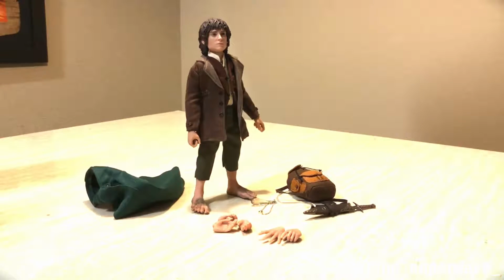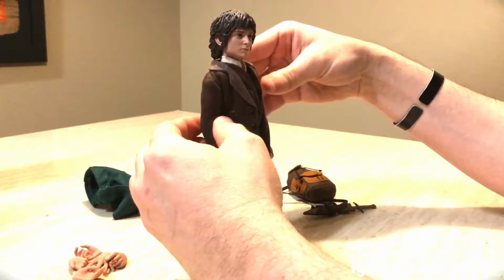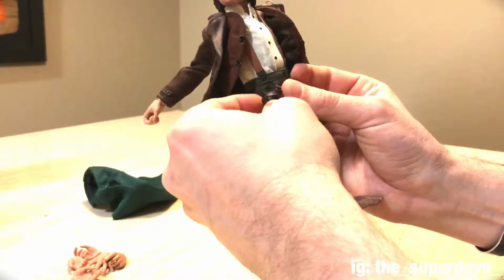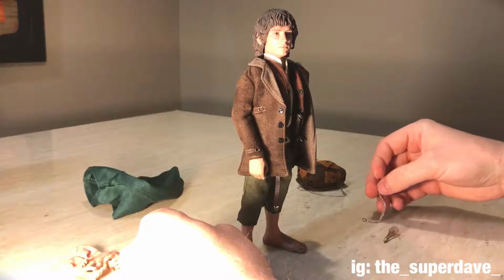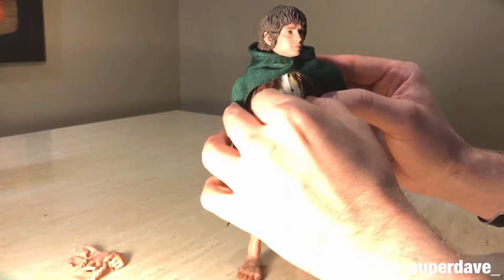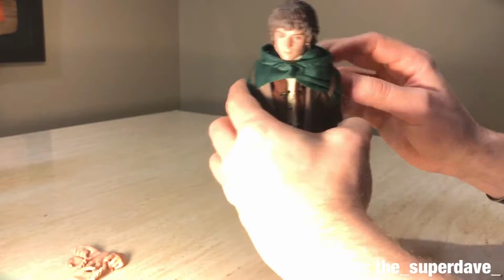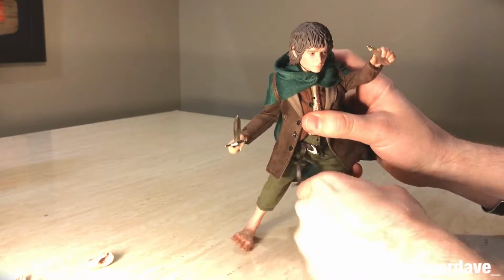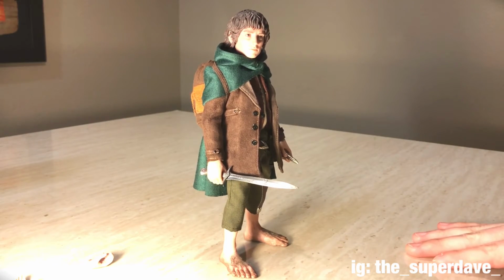Asmus Toys Frodo Slim Assembly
Assembling the Asmus Toys Frodo 1/6 scale action figure